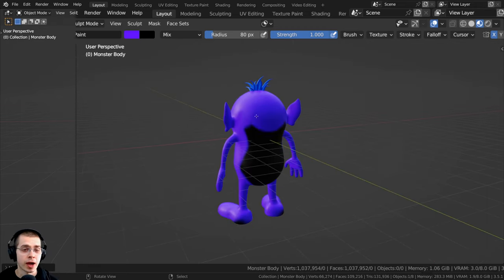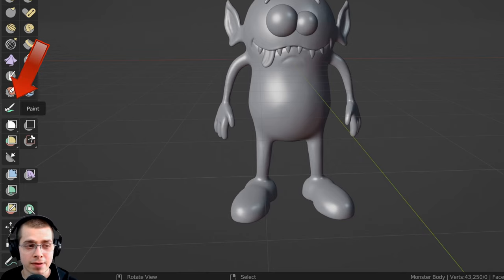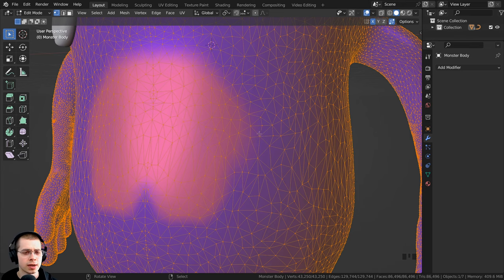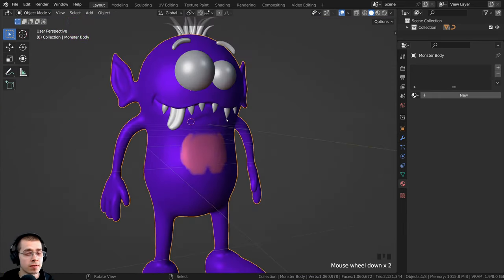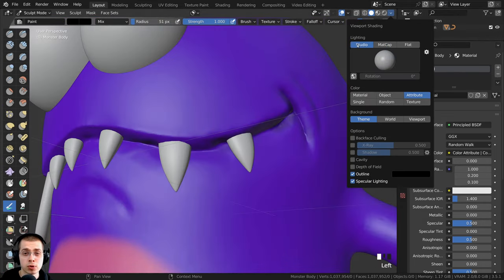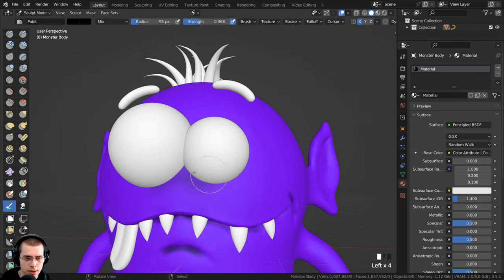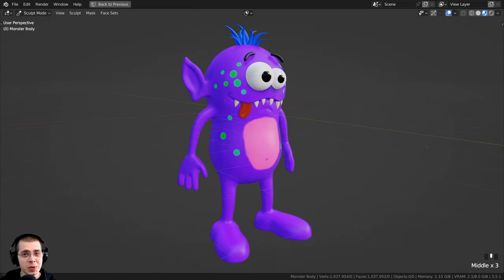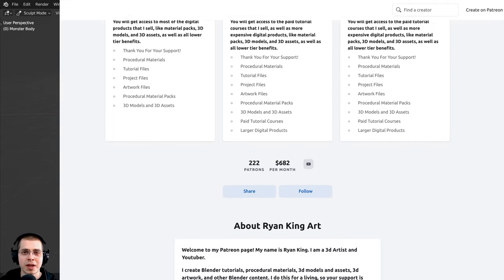How to Paint in Blender's Sculpt Mode (No Textures or UV's Needed)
In this Blender tutorial I will show you how to texture paint your sculpts using the color attribute feature in Blender's sculpt mode. No textures or UV's are needed, but the mesh needs to be high poly like a sculpt.

● Timestamps:
0:00 Intro
0:52 Sculpting Paint Brush
1:53 Improve Painting Quality
3:12 Make Painting Show in Render
4:06 Painting Brush Settings
6:04 Manage Your Color Attributes
6:57 Closing